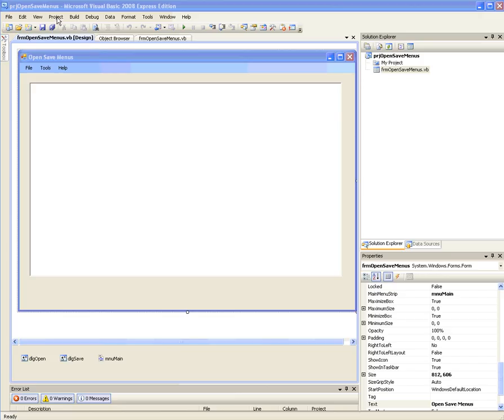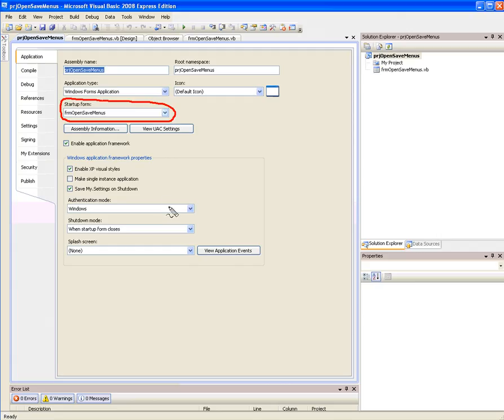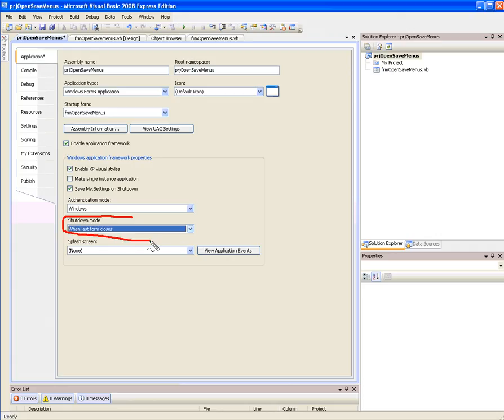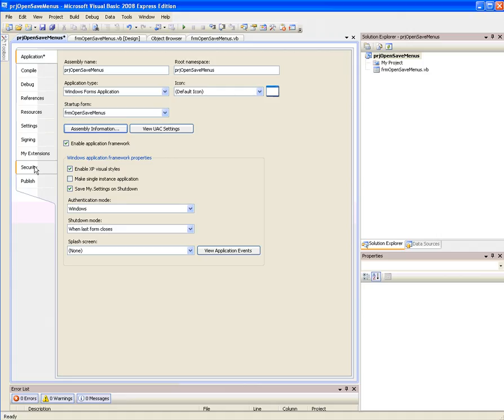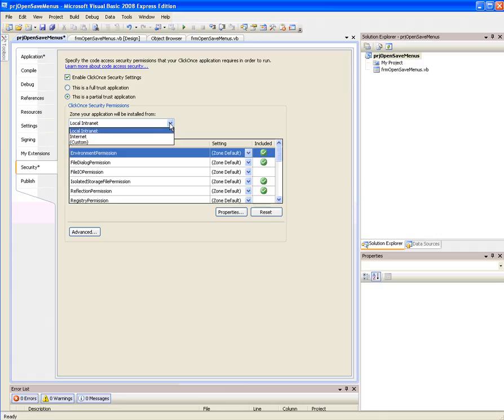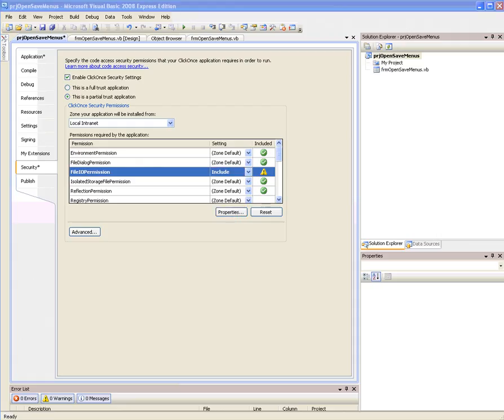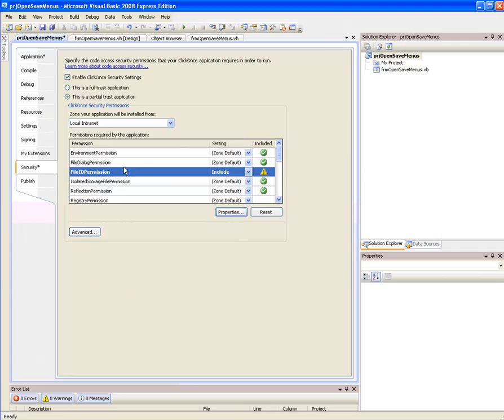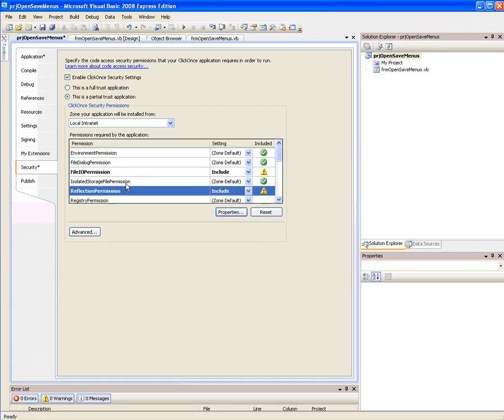Video 03 Permissions.wmv